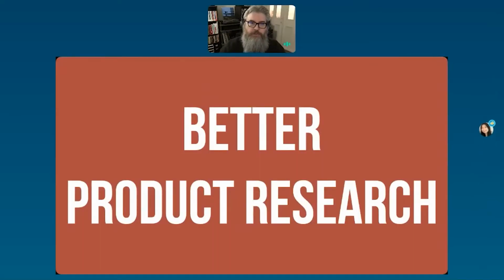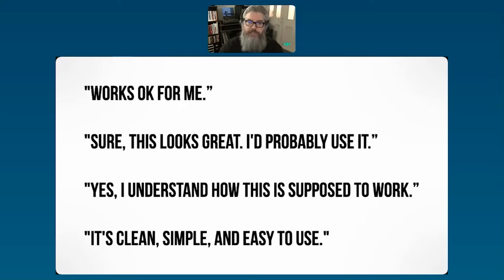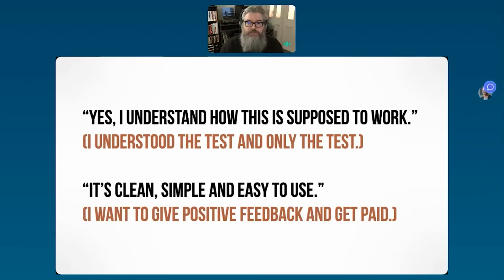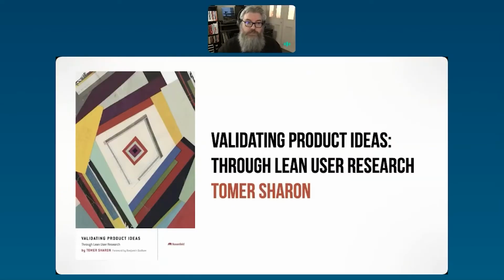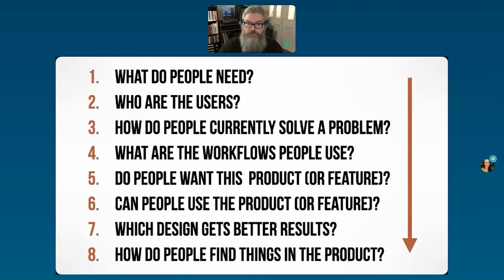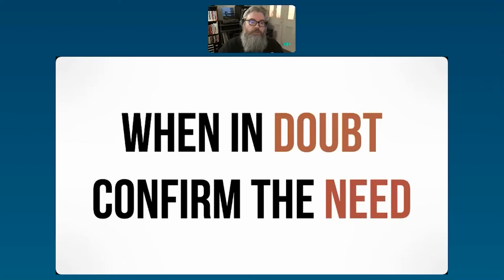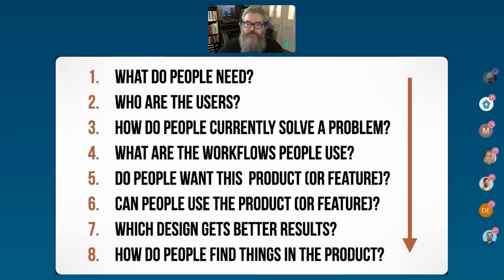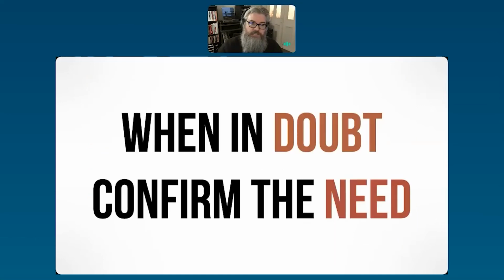Better Product Research with Boon Sheridan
Boon (@boonerang) talks product research and shares his framework on how to do research to avoid false positives, and as a result built products that actually meet the demands of your customers and end users.

Presented live on Friday 12th November 2021 @ Mini Con - UX New Zealand.